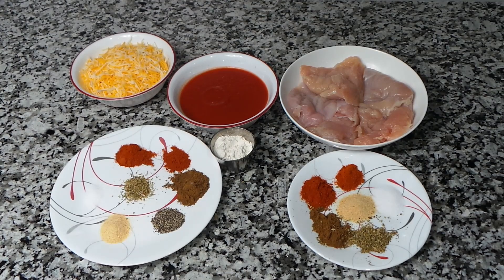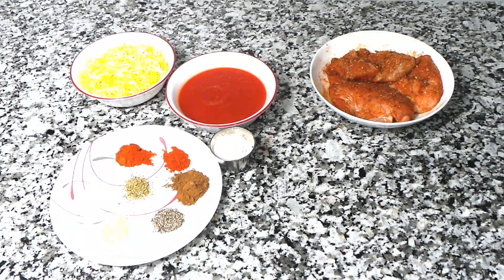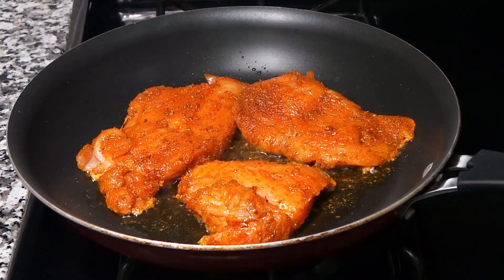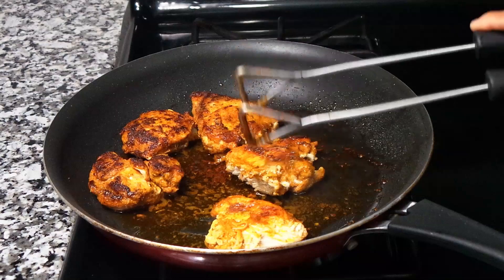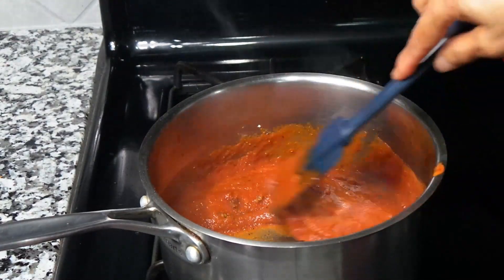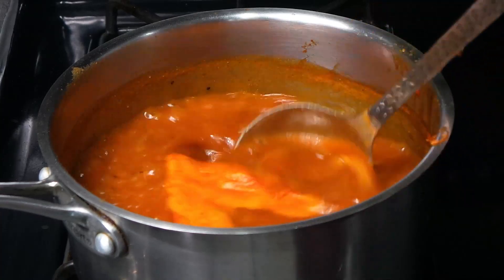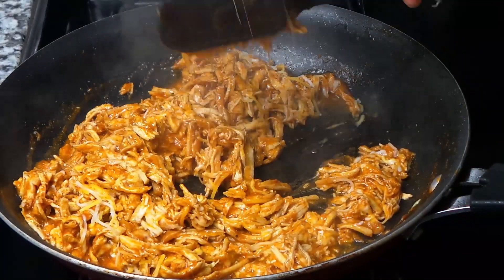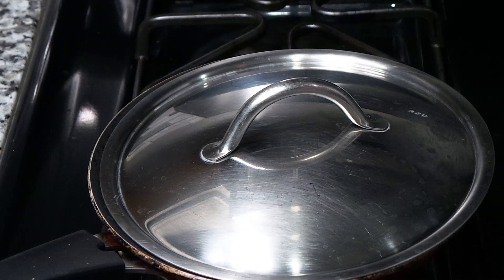Chicken and Cheese Enchiladas Recipe